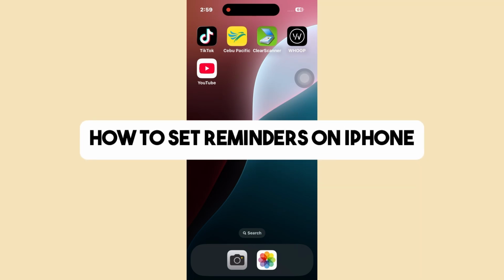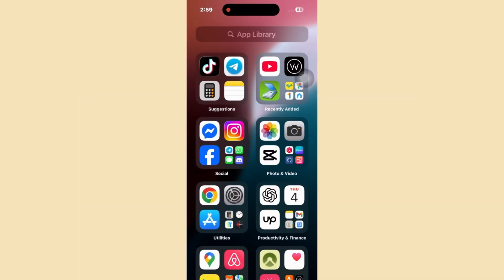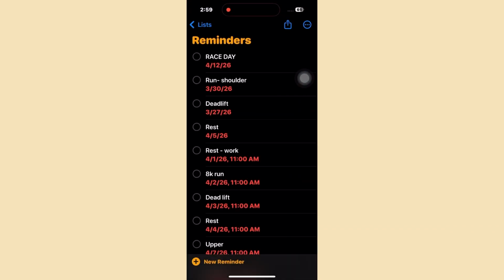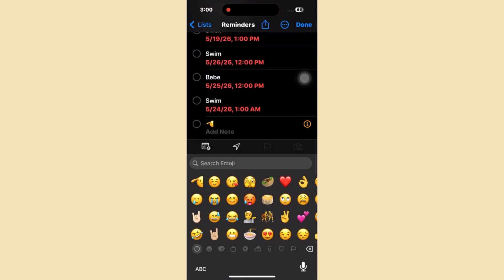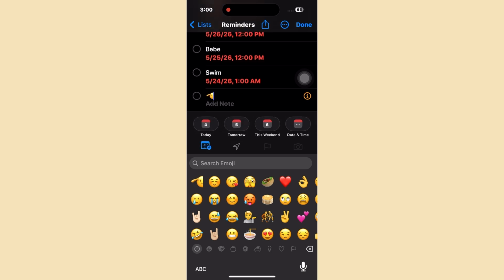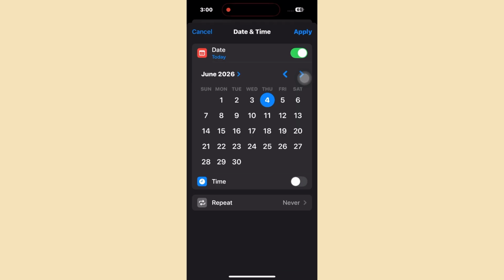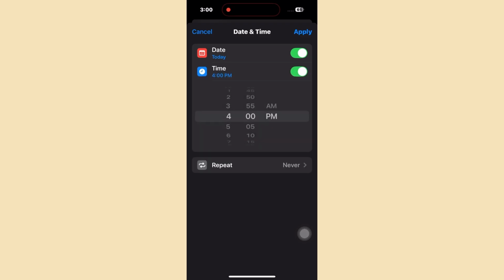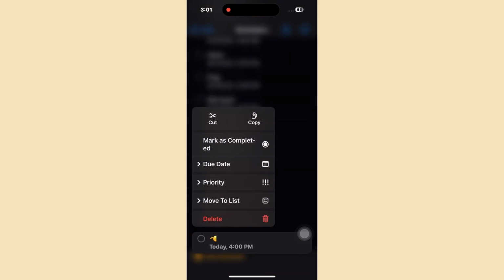Never Forget a Task! How to Set Reminders on iPhone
In this quick and easy iPhone tutorial, we'll show you how to master the built-in Apple Reminders app to stay organized and on top of your daily schedule. Whether you need to remember a quick task for today, set a specific deadline for later this week, or schedule recurring alerts, iOS makes it incredibly simple.

🔹 What You'll Learn in This Video:
✅ How to find and open the Reminders app via the App Library.
✅ Creating a new reminder and adding a custom title.
✅ Setting specific dates and times using the built-in calendar options.
✅ Setting up recurring alerts so your tasks automatically repeat.
✅ Managing tasks by changing priority levels, moving them to lists, and marking them as completed.

📌 Timestamps
⏱ 00:00 - Introduction & Locating the Reminders App
⏱ 00:19 - Creating a New Reminder & Title
⏱ 00:30 - Setting Specific Dates & Times
⏱ 00:51 - Customizing Repeat Options
⏱ 01:00 - Managing Priority, Lists, and Marking Tasks Completed

The Apple Reminders app is a powerful productivity tool built right into your iPhone, but many users don't take full advantage of its features. This straight-to-the-point tutorial eliminates the guesswork so you can start organizing your personal and professional life in just under two minutes!